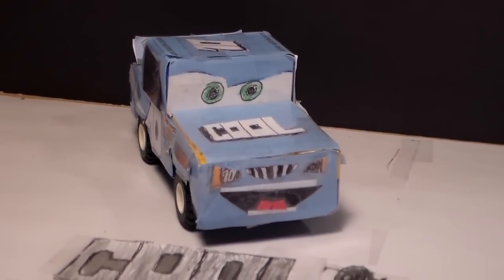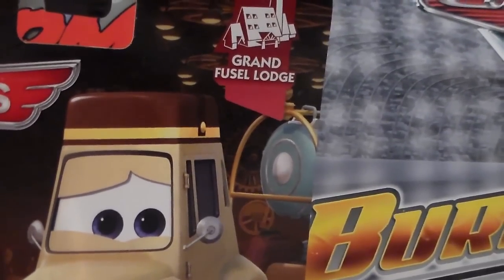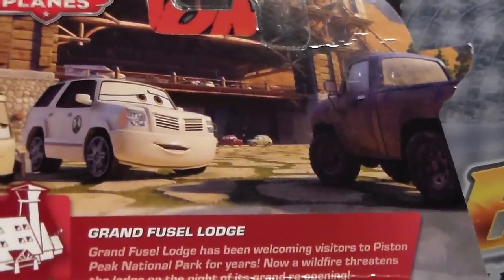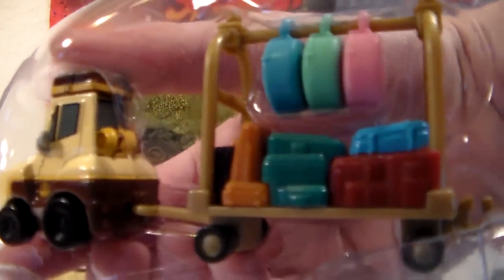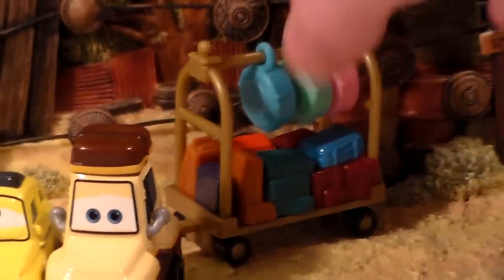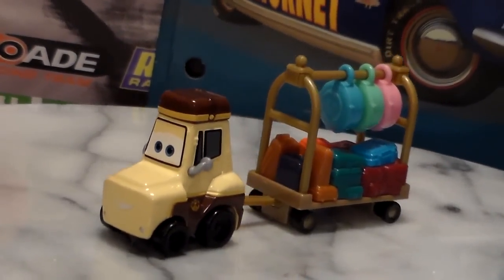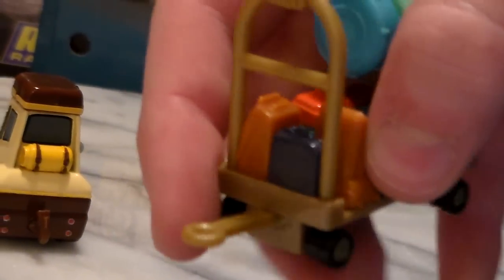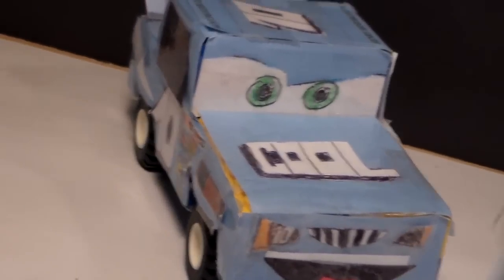Ted Yale, New 2016 Disney Planes: Fire and Rescue Diecast Unboxing Review!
Today we'll be looking at Ted Yale from Planes: Fire and Rescue!